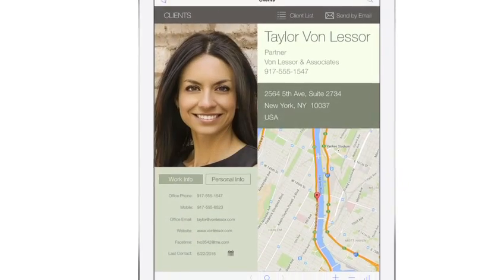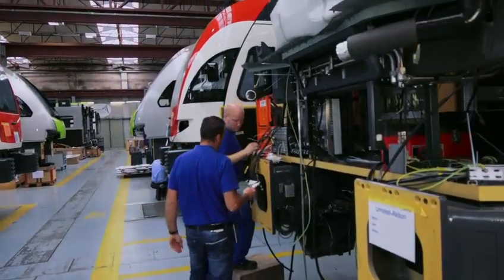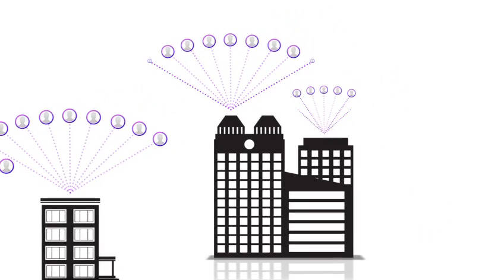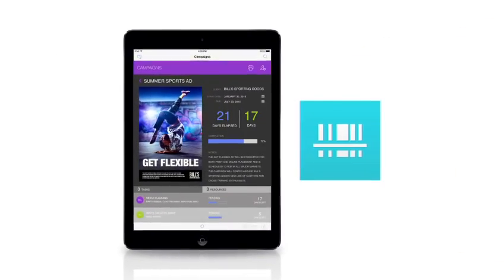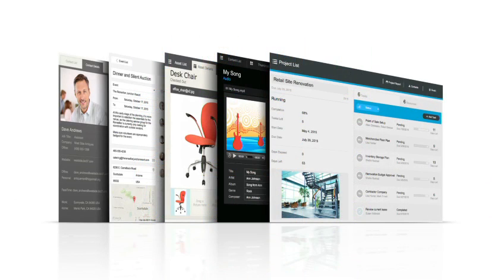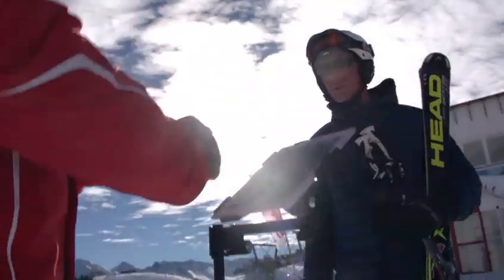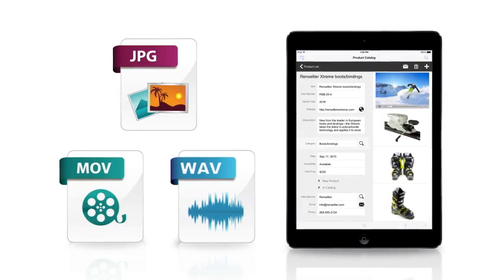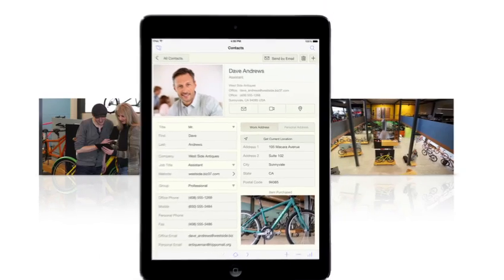FileMaker 14 Platform Overview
The FileMaker Platform is ideally suited for your unique needs. Quickly create and run solutions that work seamlessly across iPad, iPhone, Windows, Mac and the web — no programming skills needed. It’s easy and affordable to get started — so you can see the immediate results and instantly transform your business.